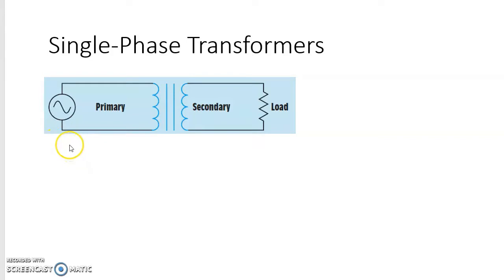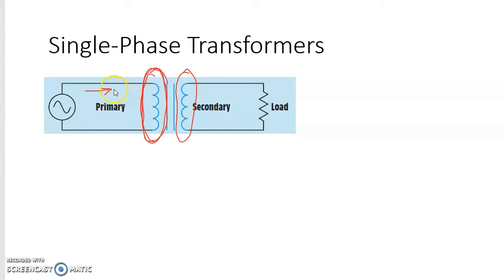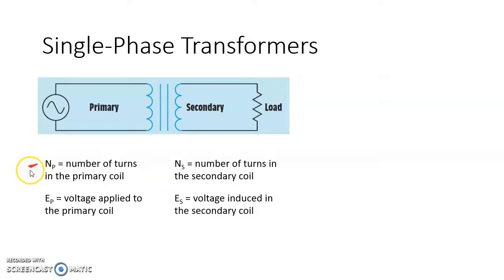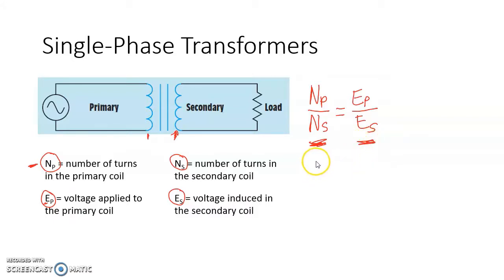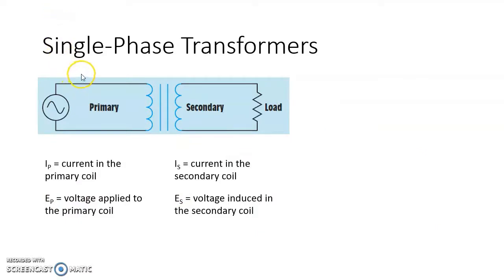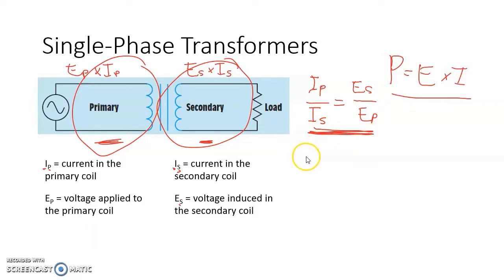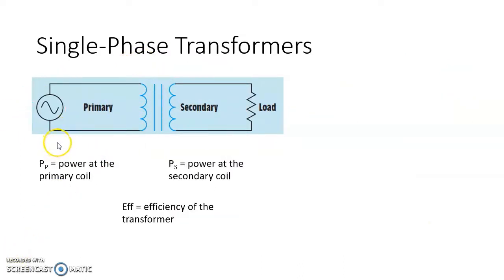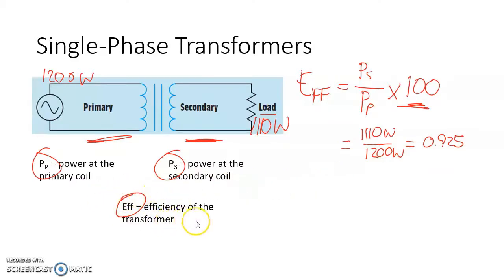Single Phase Transformers